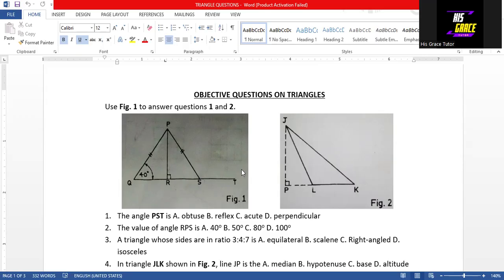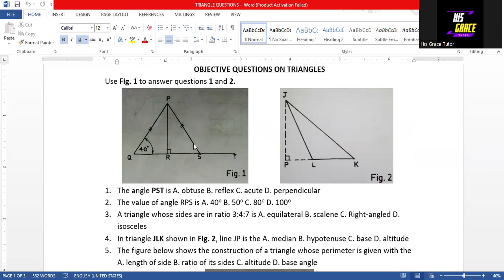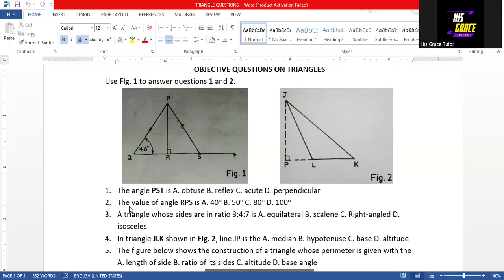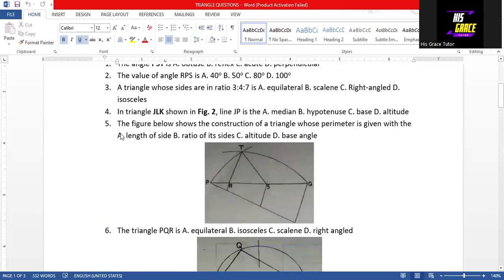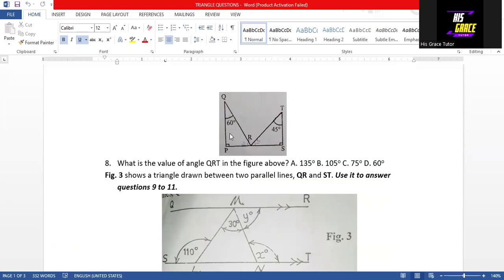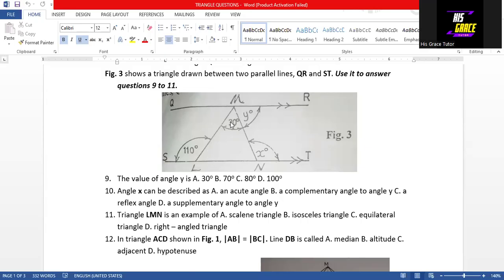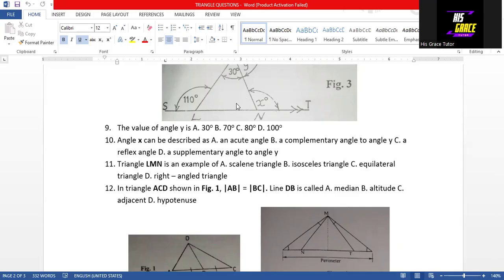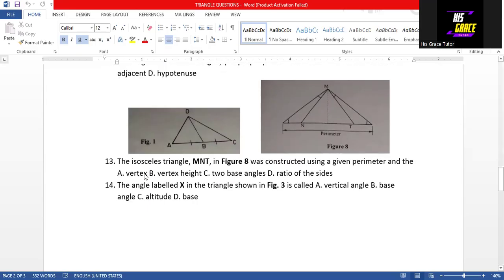TRIANGLE - Objective Questions & Answers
Here is the PDF file link for the questions on Triangles